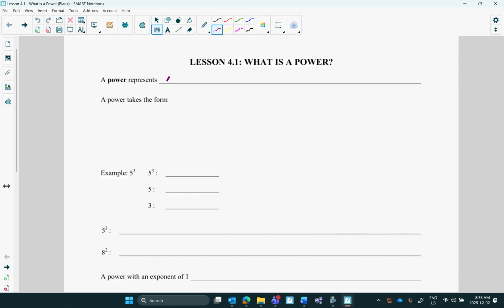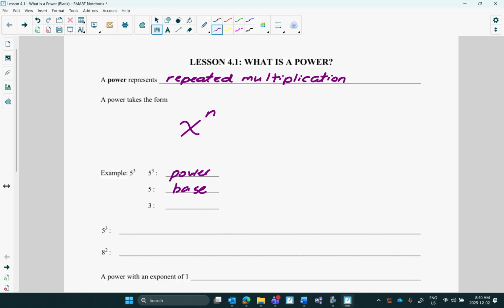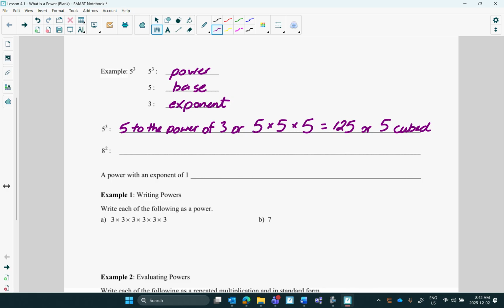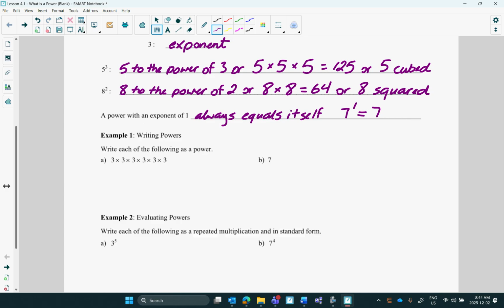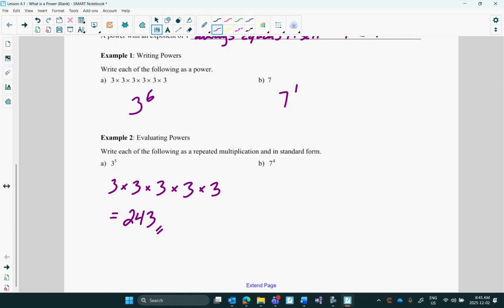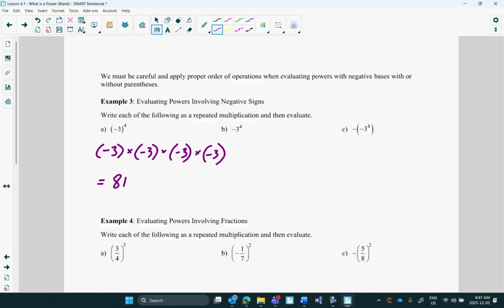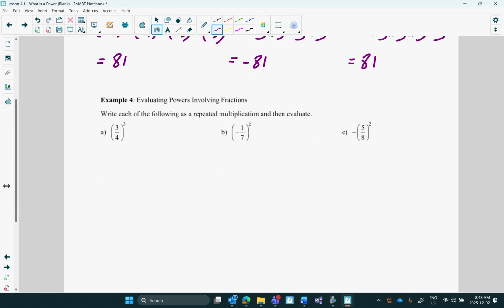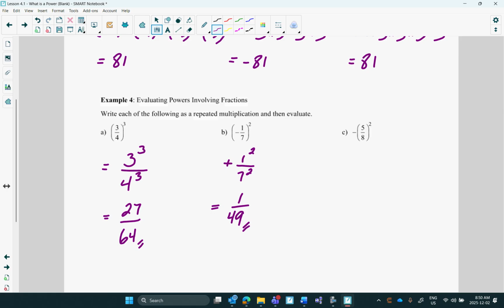Lesson 4.1: What is a Power? (Video Lesson)